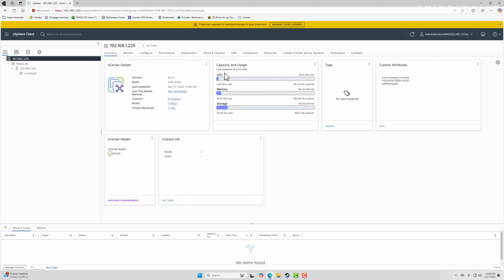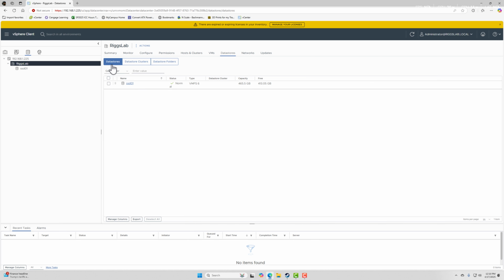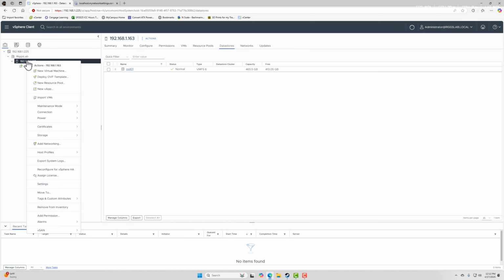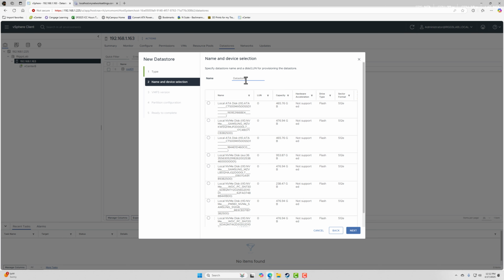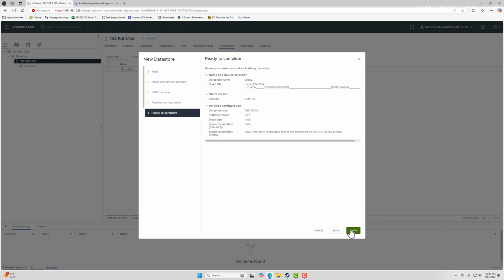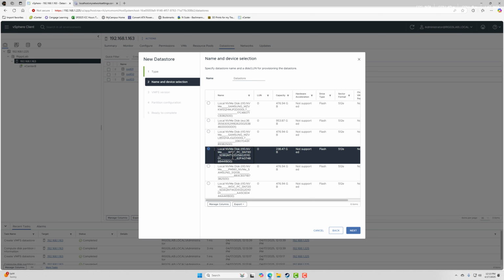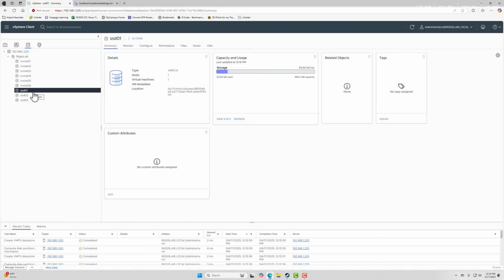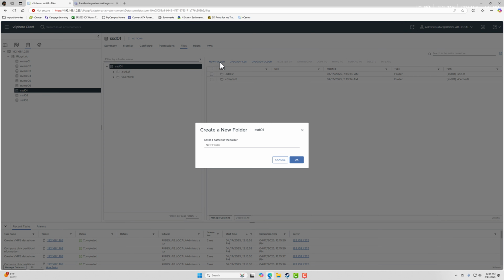ESXi8u3e datastores - under 8 minutes setup my 3 ssd and 6 nvme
Been a while since I have done a video and my lab has gone to shambles. With that, the past few days was reviewing proxmox to get away from VMware but I couldnt get things up and running as fast. I dont want to learn here, want it running thus I will do proxmox again later.
This is just a quick add of storage.